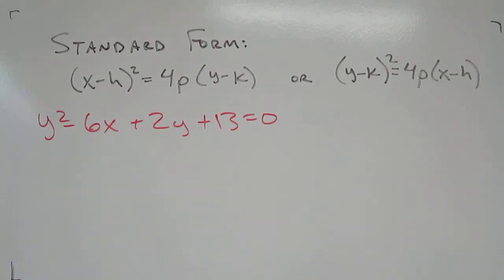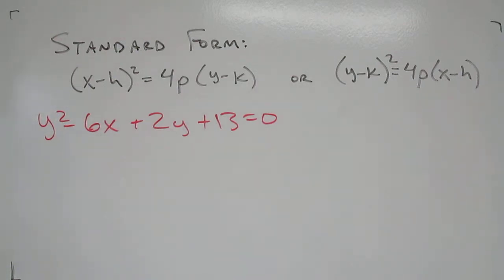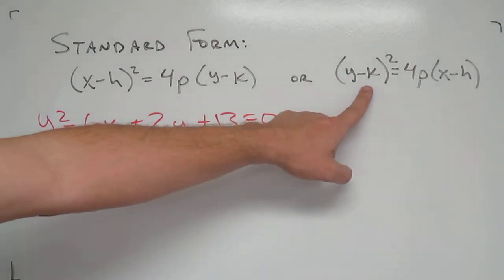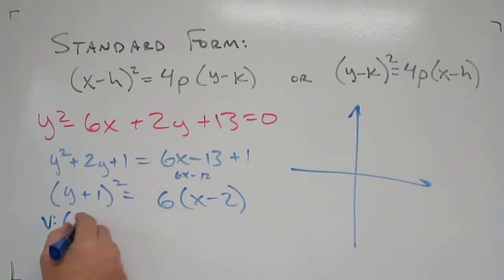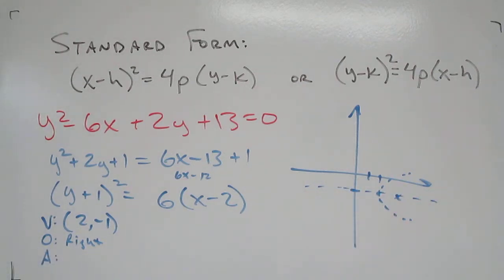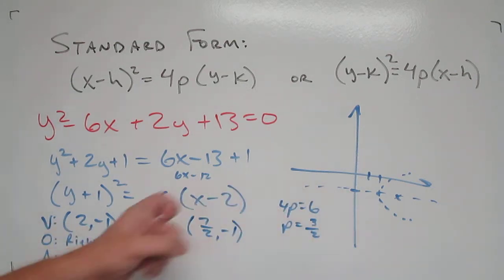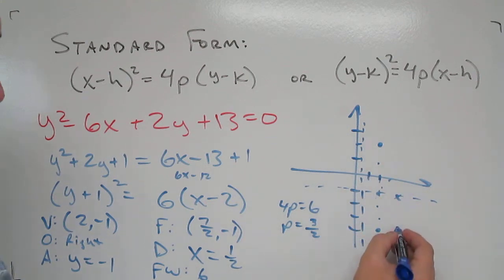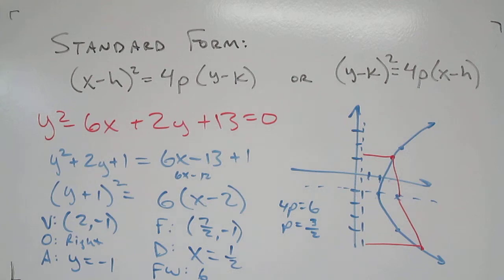Chapter 8 Section 1 Part 4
Use completing the square to get a parabola in standard form and graph it